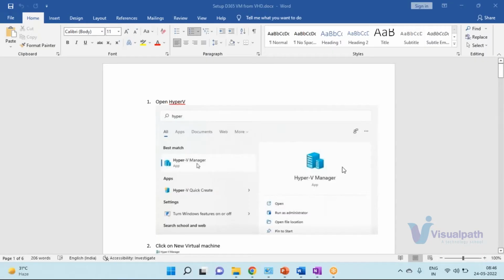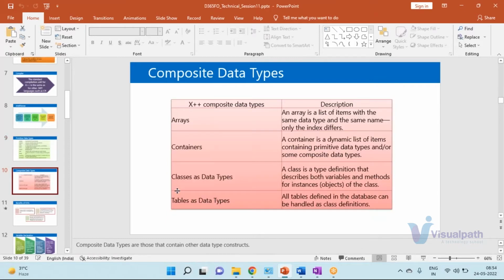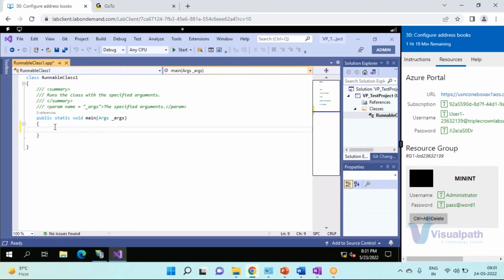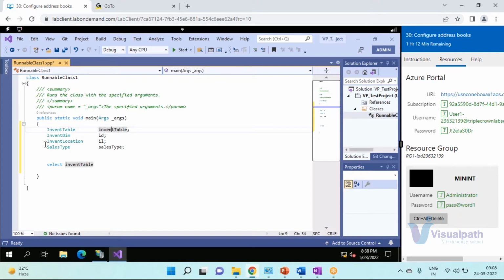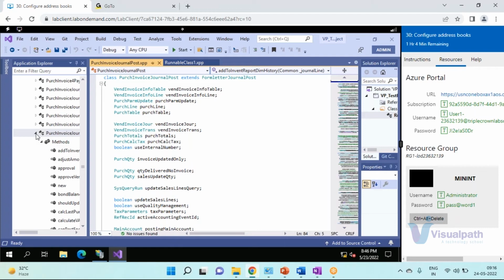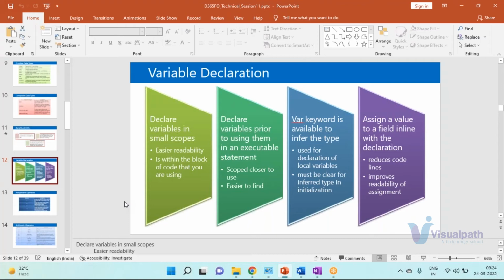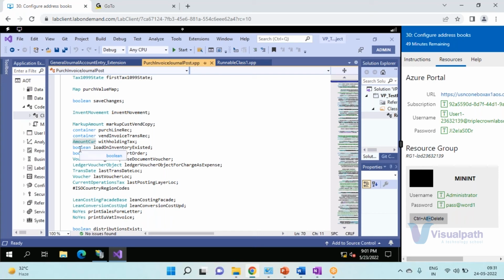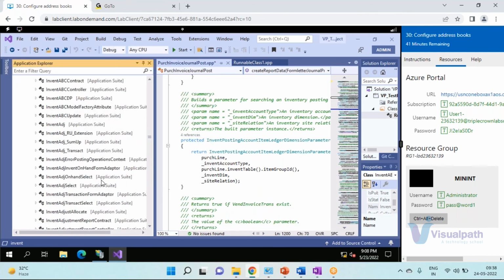D 365 AX Technical Finance & Operations Recorded Session 14 By Visualpath